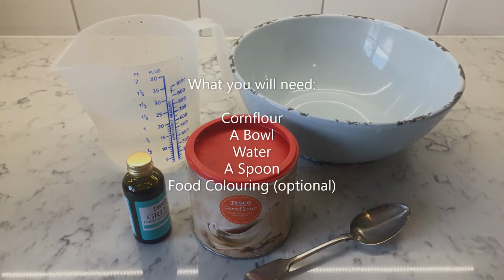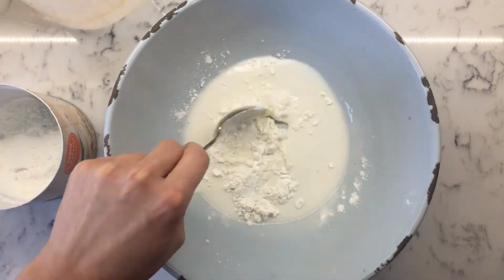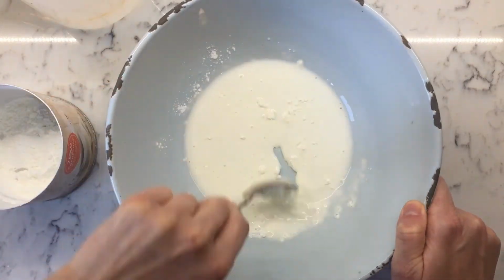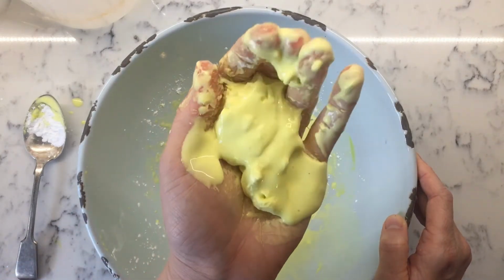Mini Mindfulness with Hannah: Energy slime